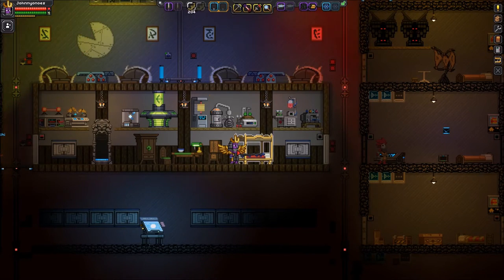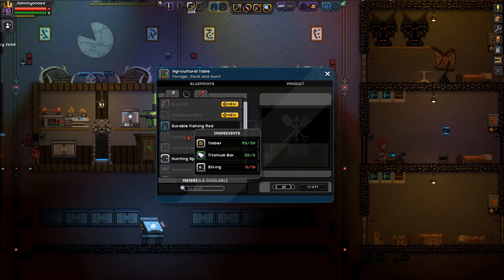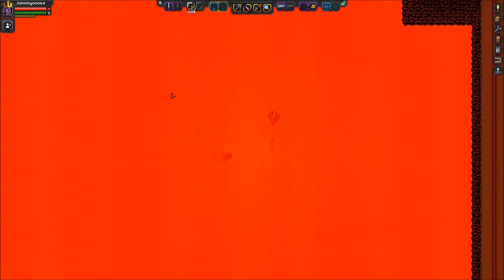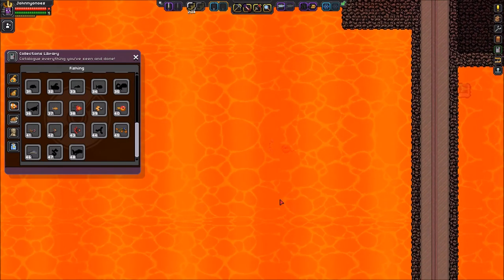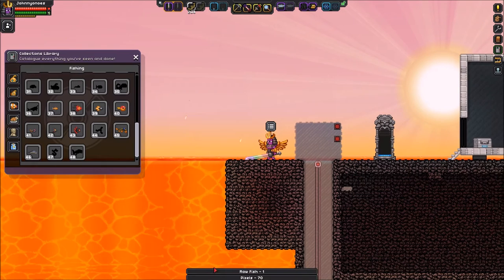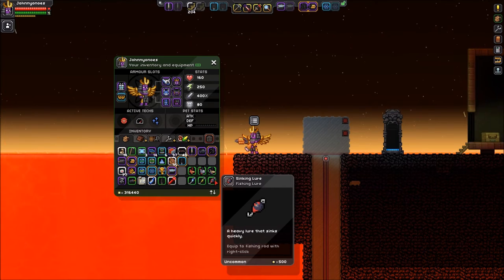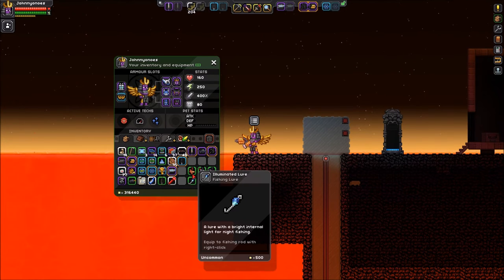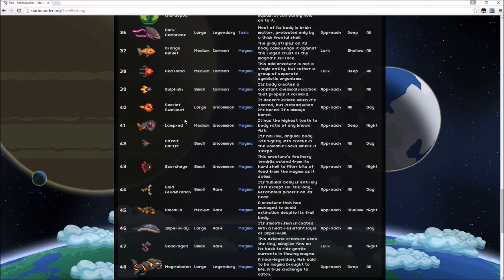Let's Learn!: Starbound 1.1: All about Fishing!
This Let's Learn goes over how to build a fishing rod, how to fish, variables associated with picking particular types of fish, all of the lure and reel upgrades and well as a couple of spoilers on how to find the legendary fish.